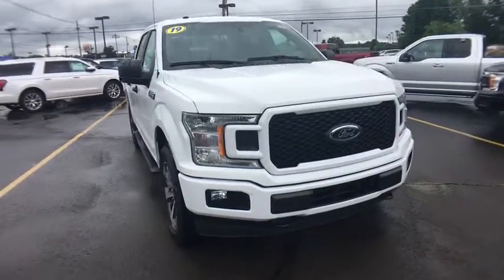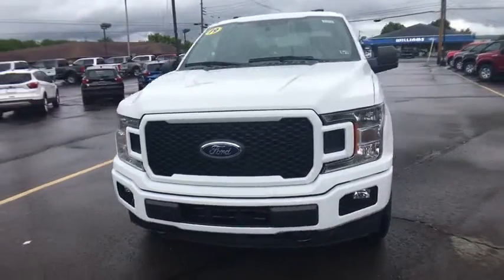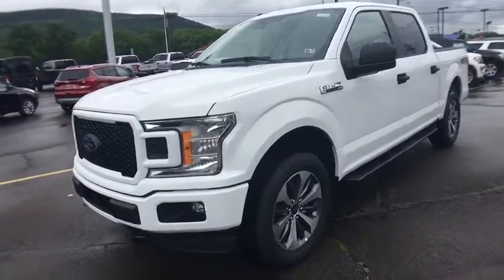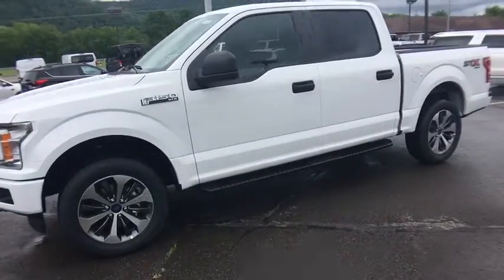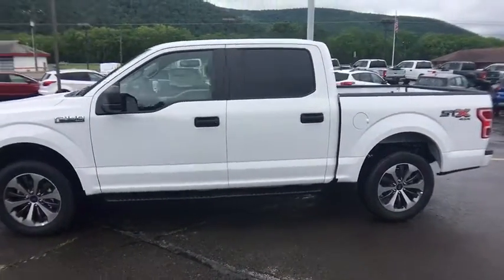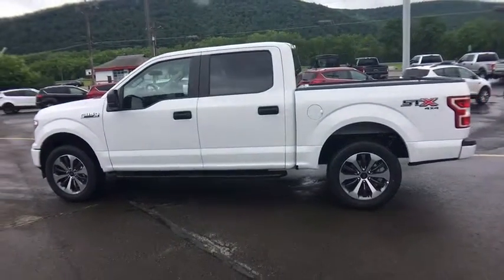2019 Ford F-150 Sayre, Towanda, Owego, Elmira, Tunkhannock, PA FT3484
Oxford White New 2019 Ford F-150 available in Sayre, Pennsylvania at Williams Ford Sayre. Servicing the Towanda, Owego, Elmira, Tunkhannock, PA area.

Recent Arrival! This 2019 Ford F-150 XL in Oxford White features: EcoBoost 2.7L V6 GTDi DOHC 24V Twin Turbocharged 4WD 10-Speed ABS brakes, Compass, Electronic Stability Control, Low tire pressure warning, Traction control.See the rest of our inventory at: WILLIAMSFORDPA.COM.